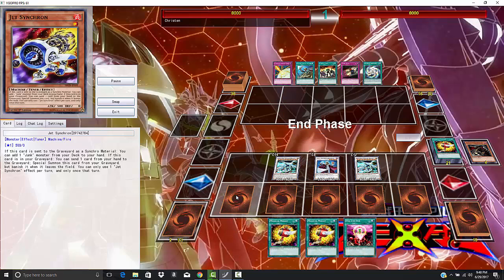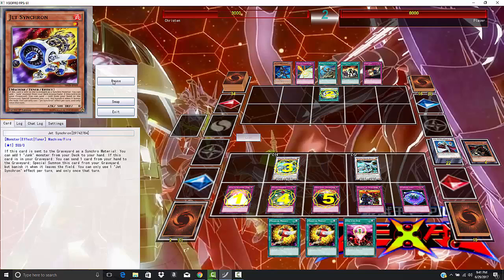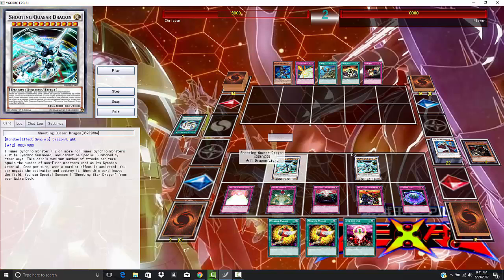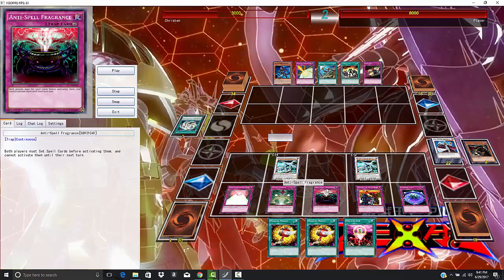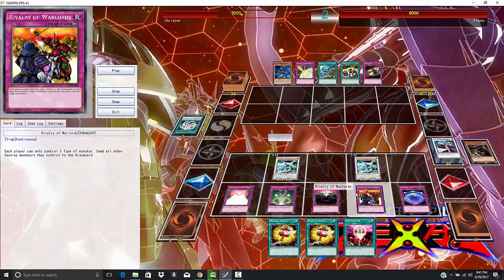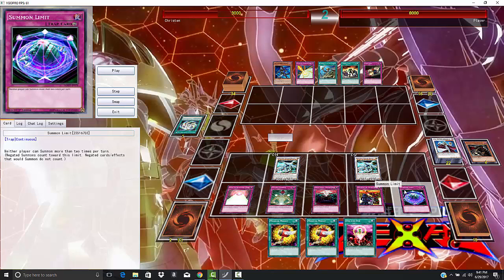Is this is Greatest field ever ? How would you even take this on